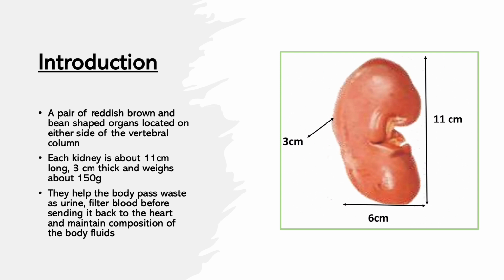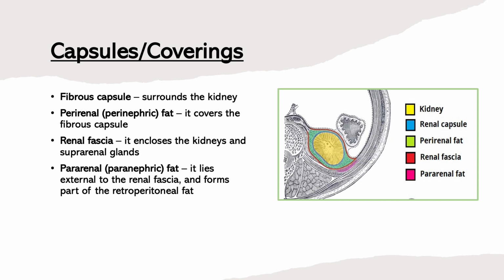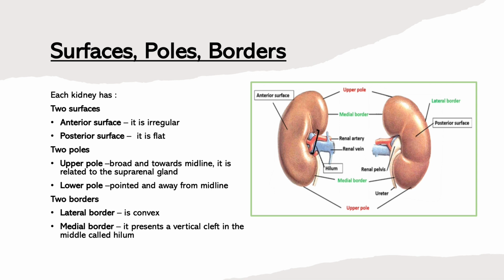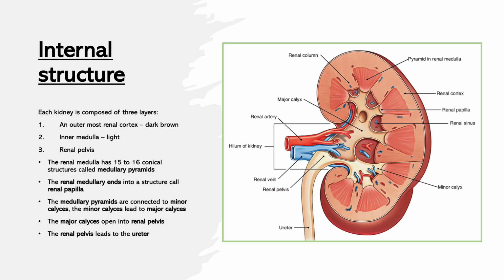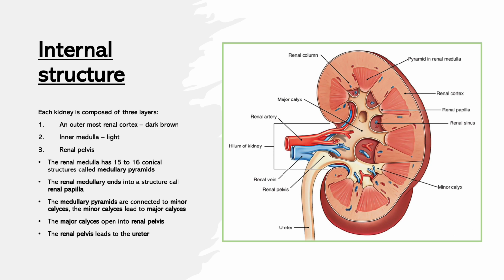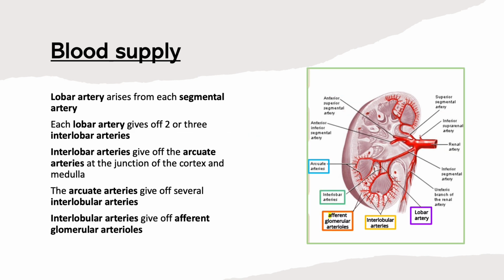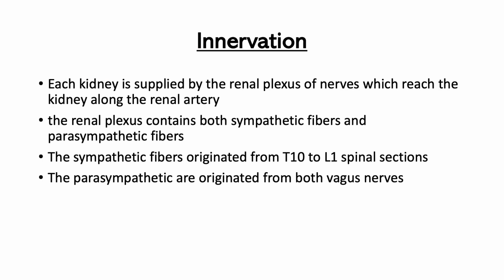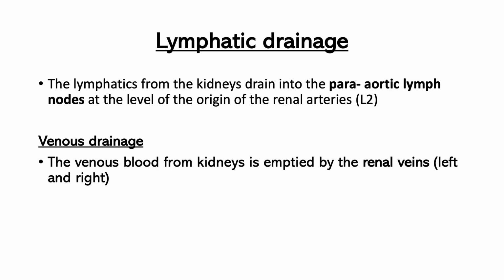Anatomy of kidneys in less than 5 minutes, Blood supply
This video looks at the structure of the kidneys, blood supply, lymphatic drainage, venous drainage, borders, pores, surfaces